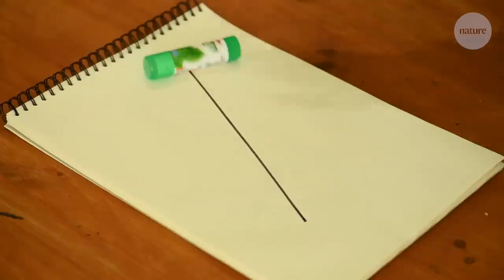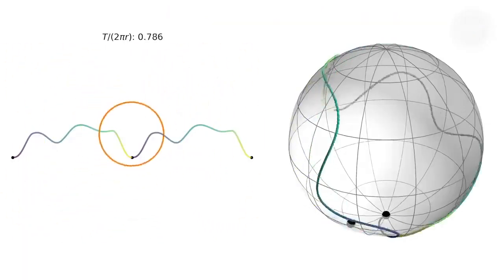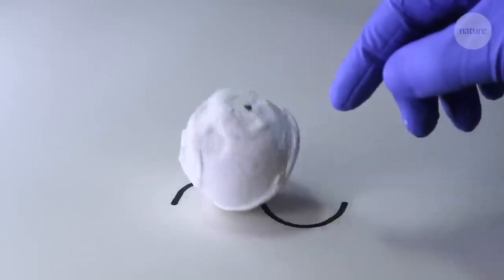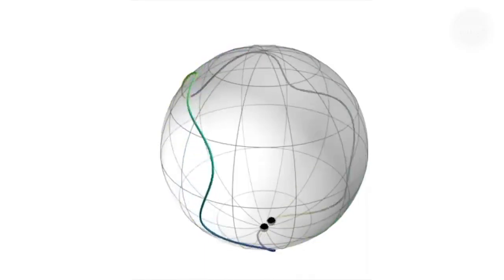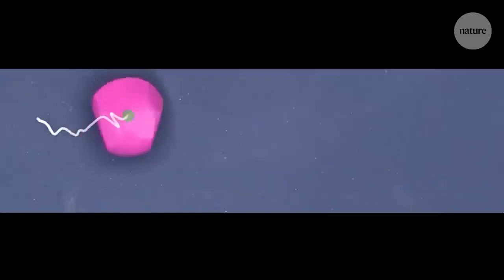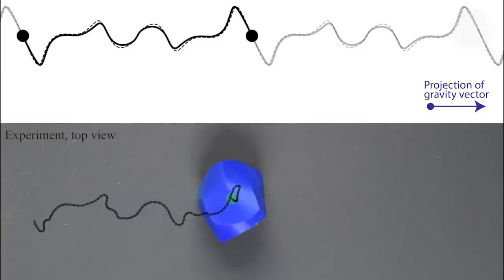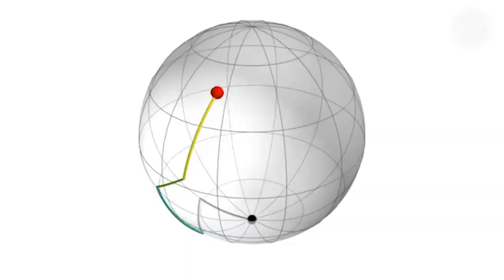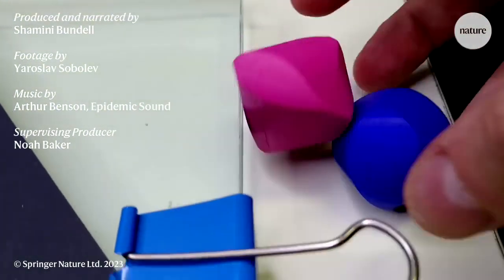Trajectoids with unexpected applications in quantum physics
"An algorithm can design objects that roll along almost any repeating path downhill. The algorithm creates these ‘trajectoids’ by drawing the rolling path across the surface of a sphere. The researchers then tested real-life, 3D-printed versions of the strange shapes. What started out as a fun challenge for the mathematicians could have unexpected applications in quantum physics. Changes in quantum states are often represented as paths across a spherical surface, similar to the way the rolling paths were drawn" Nature (2023)

Detailed information, read this journal article
Sobolev YI, Dong R, Tlusty T, et al (2023) Solid-body trajectoids shaped to roll along desired pathways. Nature 620:310–315.

Credit to: @NatureVideoChannel

Trajektoid, dalam matematika, adalah kurva menawan yang dibentuk dengan menelusuri jalur suatu titik pada lingkaran yang bergulir. Saat lingkaran bergulir di sepanjang garis lurus, lintasan titik yang dipilih akan menciptakan bentuk yang rumit. Kurva-kurva ini menjembatani geometri dan kinematika, menawarkan representasi visual dari konsep gerak yang kompleks. Mempelajari trajectoid mengungkap hubungan yang menarik antara matematika murni dan dinamika dunia nyata, memberikan wawasan tentang bagaimana gerakan sederhana dapat menghasilkan pola yang rumit.